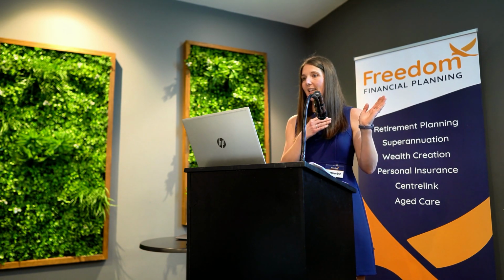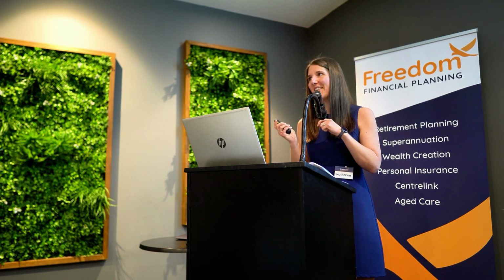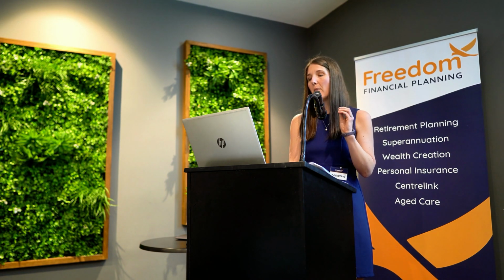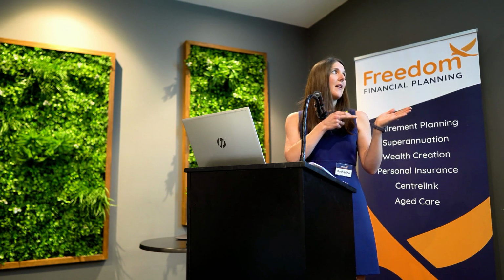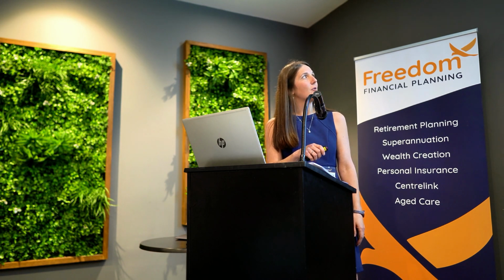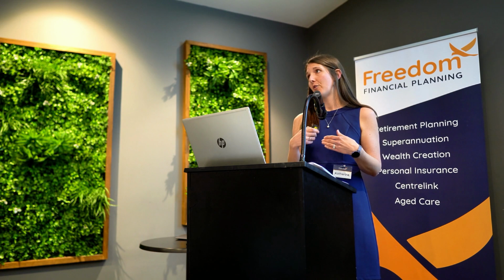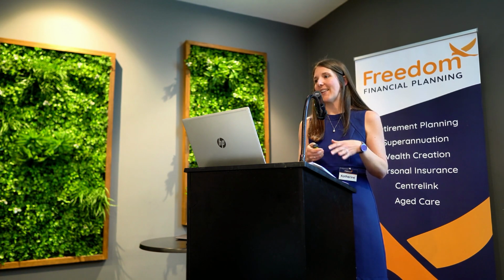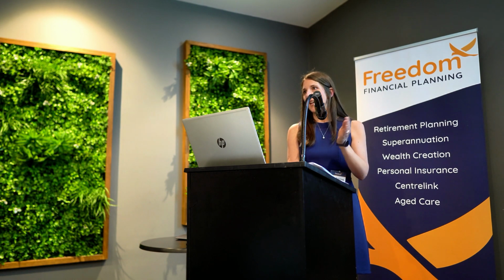Maximise Your Retirement Savings: Strategies for Superannuation Success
Discover the key to a secure retirement with our comprehensive guide on superannuation. Learn effective strategies for maximising your super fund, including salary sacrificing, catch-up contributions, and more. Perfect for individuals at any stage of their career, this guide offers insightful tips and expert advice to help you build a substantial nest egg for a comfortable retirement. Start planning today for a financially secure tomorrow.

The Financial Services we offer are provided by Freedom Financial Planning Pty Ltd ACN 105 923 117 ATF The FFP Hybrid Unit Trust ABN 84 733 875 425 trading as Freedom Financial Planning, Authorised Representative (AR) No. 255423 Credit Representative No. 436909. We are authorised representatives of Consultum Financial Advisers Pty Ltd, AFSL Number 230323.

Any advice or information in this document is of a general nature only and has not taken into account your personal objectives, financial situation and needs. Because of that, before acting on the advice, you should consider its appropriateness to you, having regard to your personal objectives, financial situation and needs.

The information in this presentation reflects our understanding of existing legislation, proposed legislation, rulings etc. as at the date of issue (October 2023). In some cases, the information has been provided to us by third parties. While it is believed the information is accurate and reliable, this is not guaranteed in any way.  Opinions constitute our judgement at the time of issue and are subject to change. Neither the Licensee, nor their employees or directors give any warranty of accuracy, nor accept any responsibility for errors or omissions in this document.

Also, we are not a Registered Tax Agent and any information is of a general nature and should not be relied upon to determine your personal tax situation. It is recommended that you consult a professional tax adviser, who is a Registered Tax Agent, about your personal circumstances.